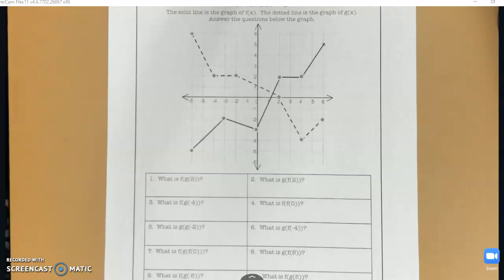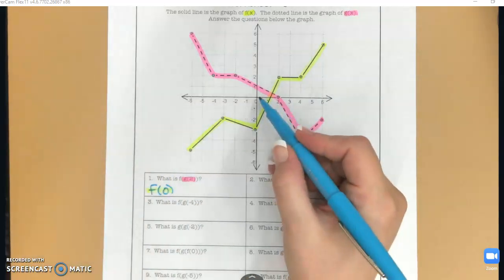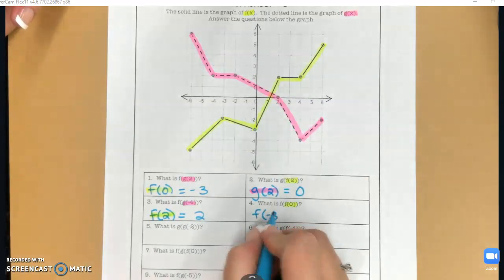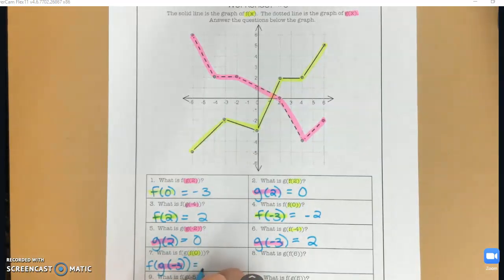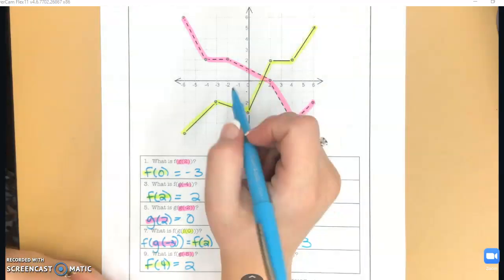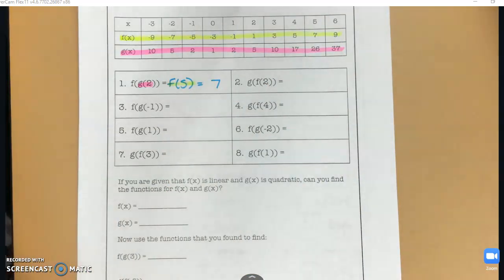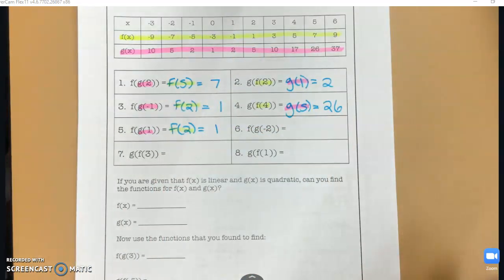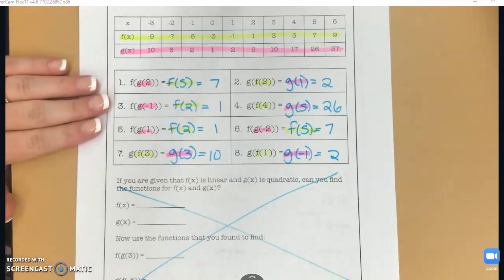Composition with Tables and Graphs